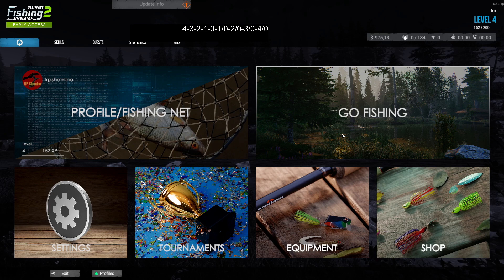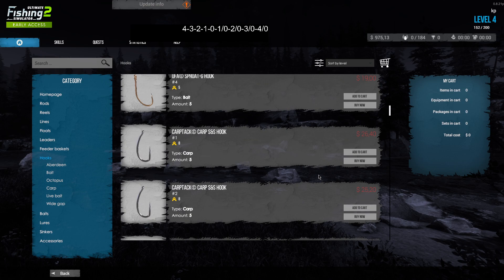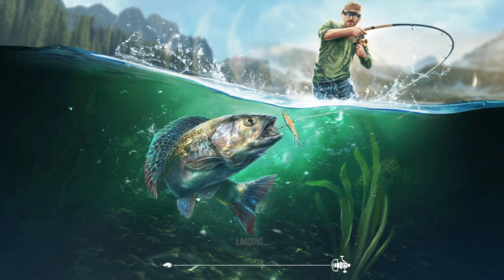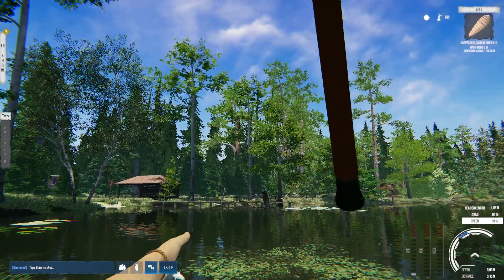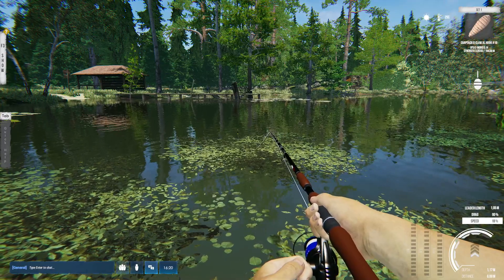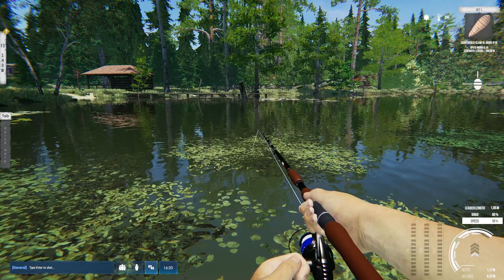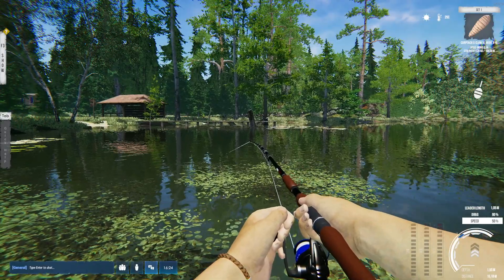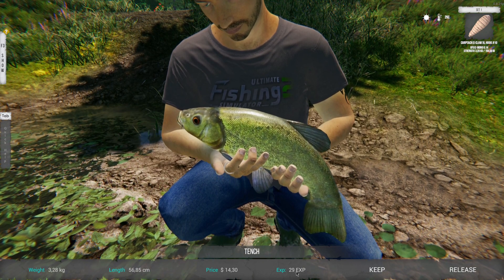Early Access Ultimate Fishing Simulator 2 Part 2 , Leveling 3 To 6, Bobber Fishing Poland.